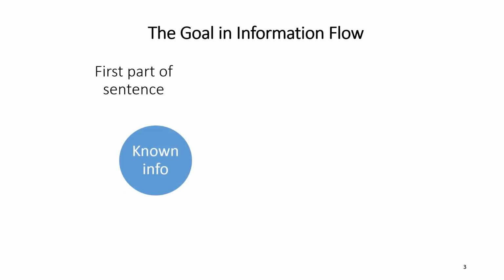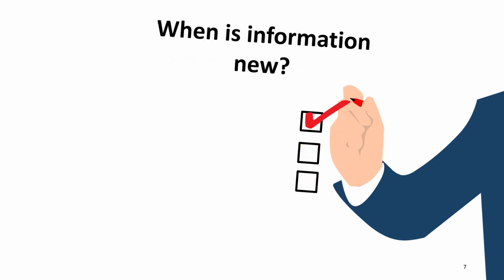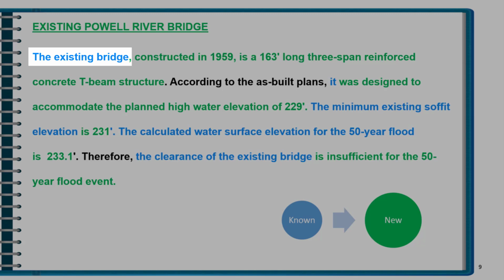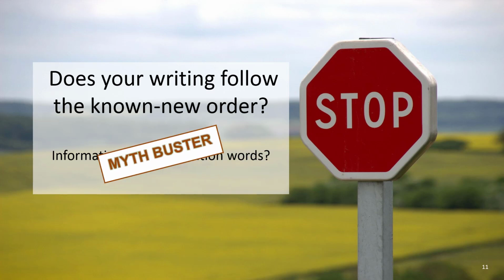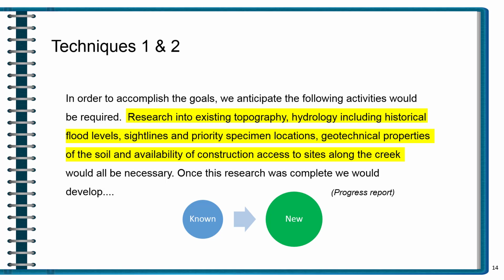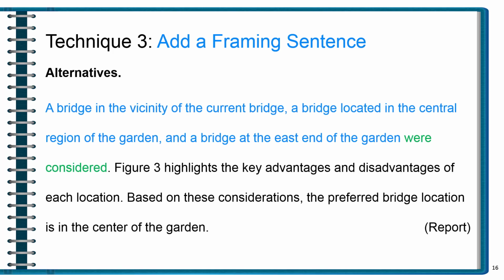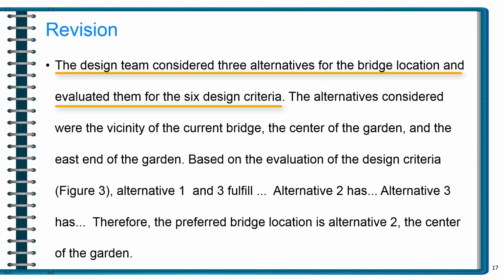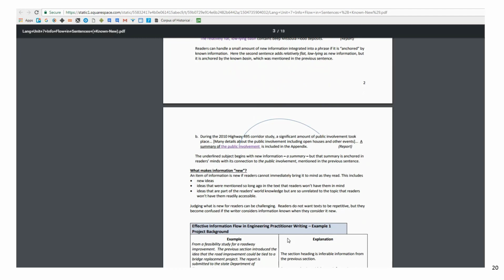CEWP Language Unit 7 - Information flow in sentences (known-new)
For more complete information and practice activities, get the written unit on the Civil Engineering Writing Project website cewriting.org